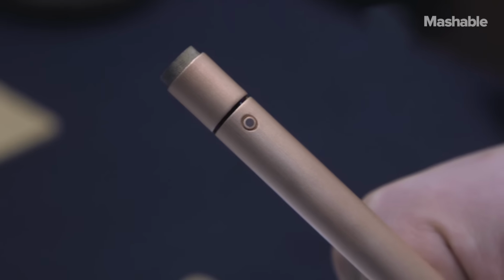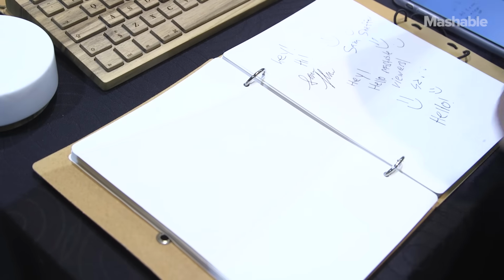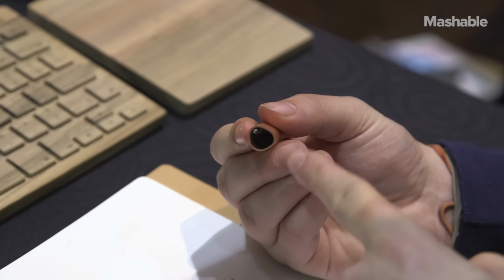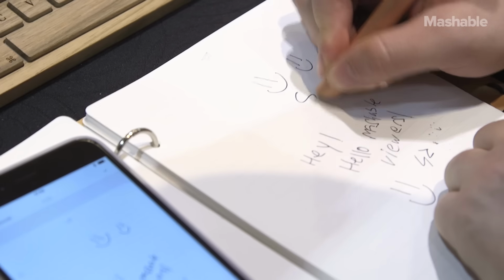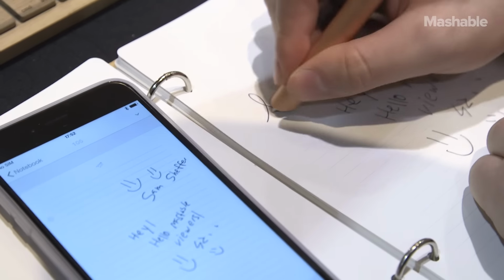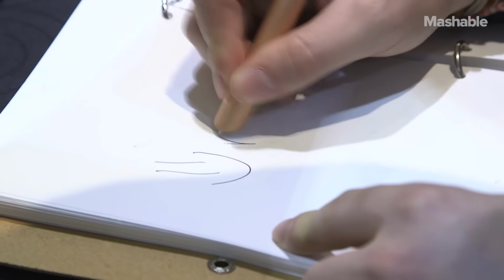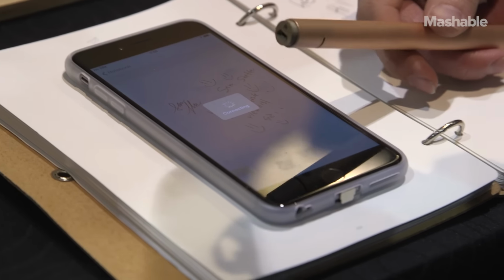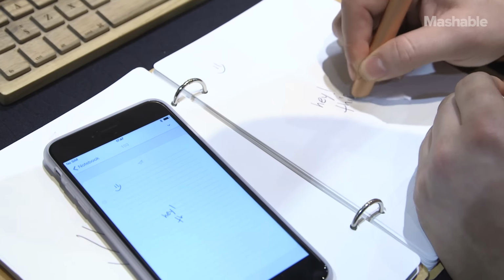Hands on with the Orée Stylograph | Mashable CES 2016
Mashable's Sam Sheffer got hands on with the new Orée Stylograph to see how easy it is to record handwritten notes with a smartphone app.

Mashable is a leading global media company that informs, inspires and entertains the digital generation.